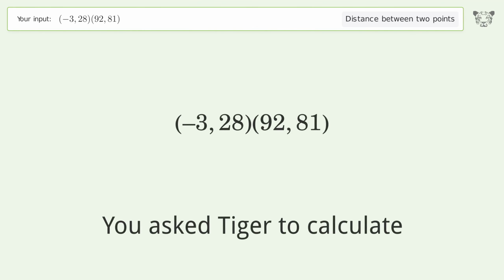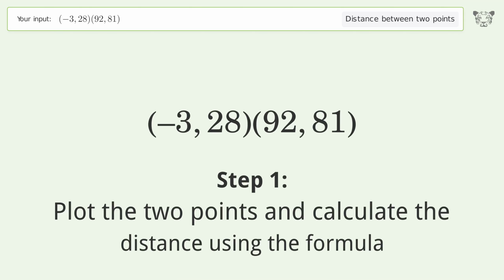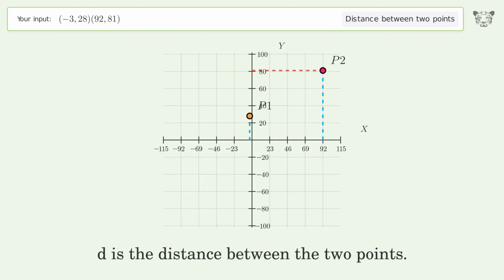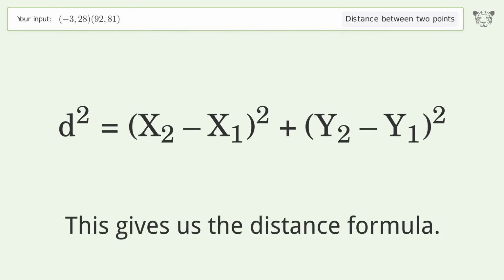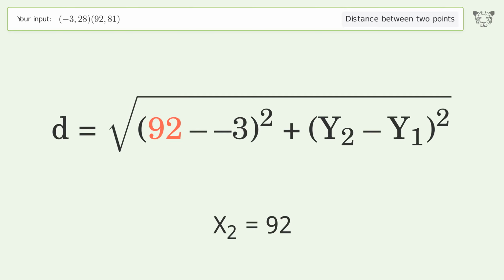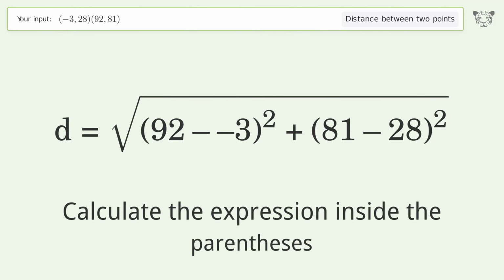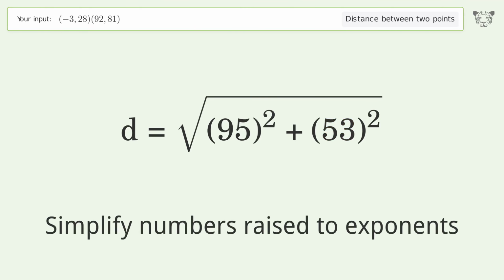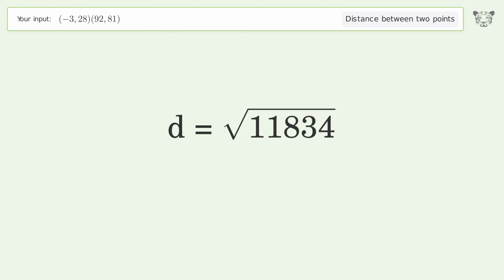Find the distance between two points p1 (-3,28) and p2 (92,81): Step-by-Step Video Solution